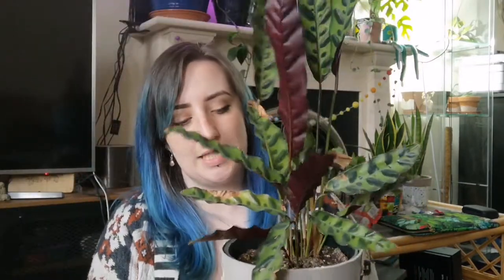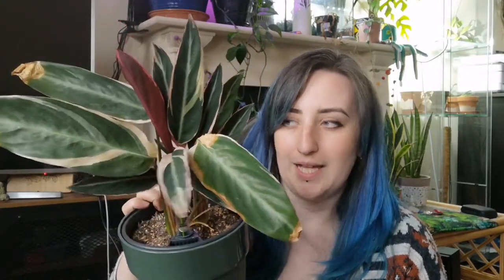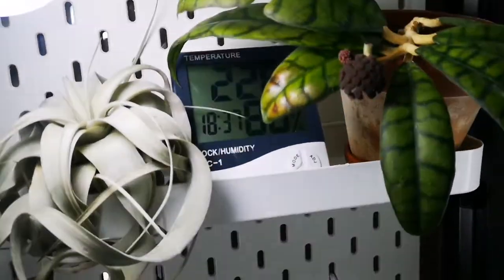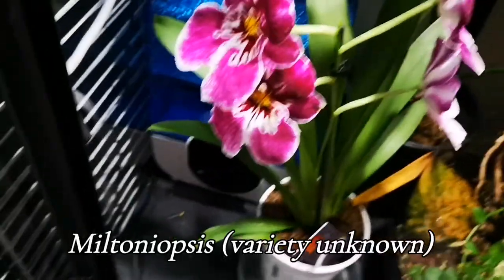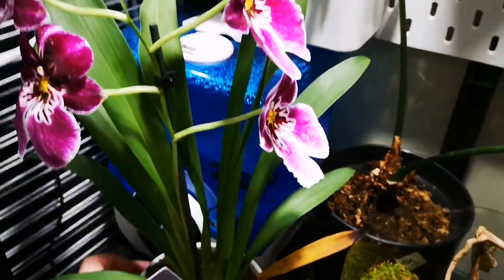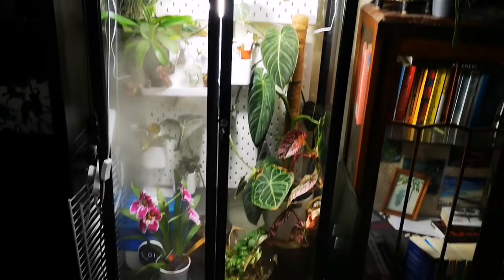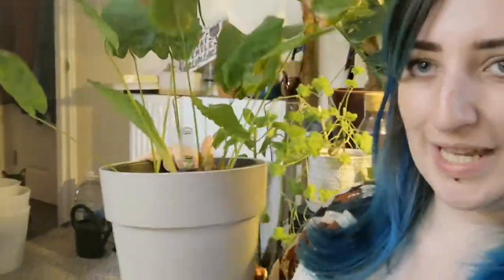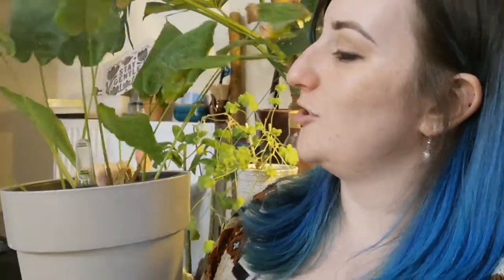Springtime Plant Updates & Calathea, Maranta, Stromanthe Care Hack!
Hey everyone - it's good to be back with an easy going updates video! I have a lot to show you today - my self-watering solution for Calatheas, Marantas, Stromanthes and Ctenanthes. Basically - pot them into a self-watering pot with the usual media (I use peat-free compost and perlite) and you're ready to go!

I mentioned my humidifier in this video but it seems to have been discontinued. I've done a bit of shopping around and this one seems like a good substitute at around the same price I paid - just FYI the Amazon links below are affiliate links:

Elho self-watering inserts
Elho cover pots (you can basically choose any Elho pot just make sure it aligns in size to the insert!)
Lechuza self-watering pot
Humidifier (not my one) for under £25
If you have a bit more money to spend go for the Levoit

Hope that's all helpful! Let me know which of your plants are doing well this Spring in the comments :)